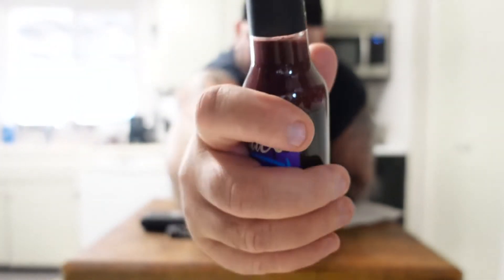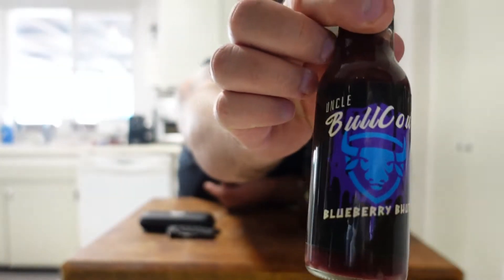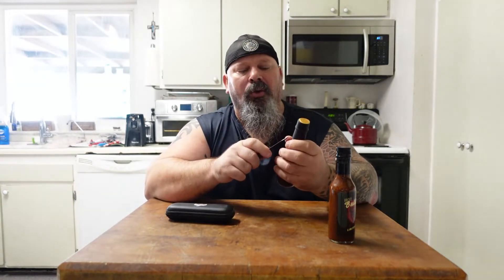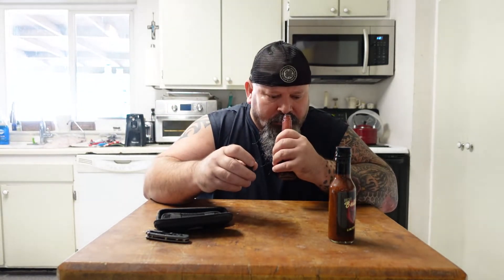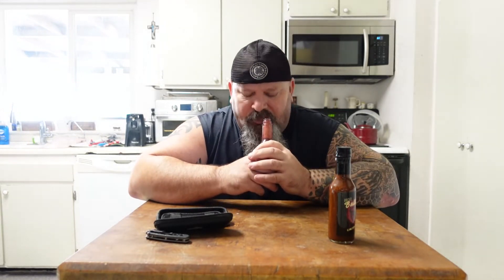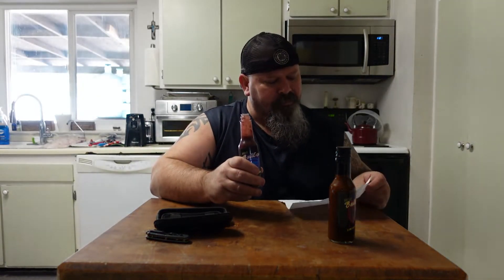Mole’ & Blueberry Bhut from Mr & Mrs BullCow🌶🔥Very tasty!🤤Thanks Chris & Chasity👊🏻🤘🏻🐻🤘🏻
This Video/Stream Is In Compliance With All YouTube Guidelines

HOME | High Desert Sauce Co | Hancrafted Small BatchHot Sauce

Volcanic Peppers

Blazing Foods – World's Hottest Peanuts

Isolated Pepper seeds – Jimmy Pickles Product Line, LLC

SGT Dunn's Beef Jerky – SGT Dunn's Beef Jerky

Linda's Fiery Treats

Check out League Of Fire 🔥

League of Fire - Chilli Eating Champions

The Gear-Sony ZV-1 Digital Camera (White) | DCZV1/W

Vlogger Accessory Kit